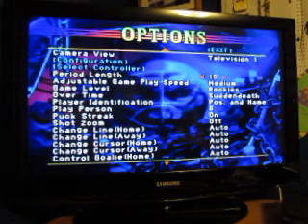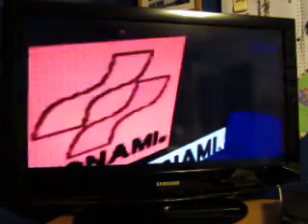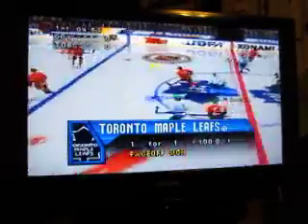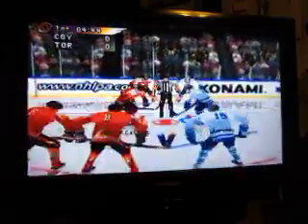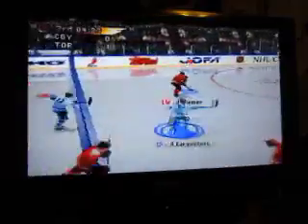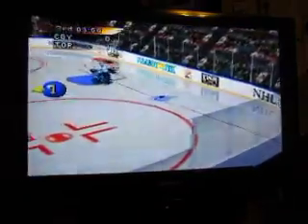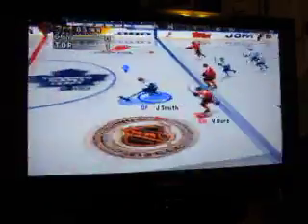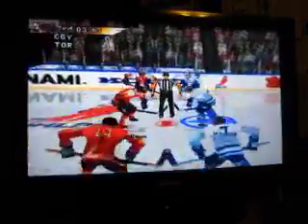NHL Blades Of Steel 99 Nintendo 64 Game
Time now for yet another new game on my channel. We've had a lot of new gameplays on my channel lately, and the new gameplay this time is NHL Blades Of Steel 99 for the Nintendo 64. I'll be playing as the Toronto Maple Leafs and my opponent will be the Calgary Flames. How will this game go?